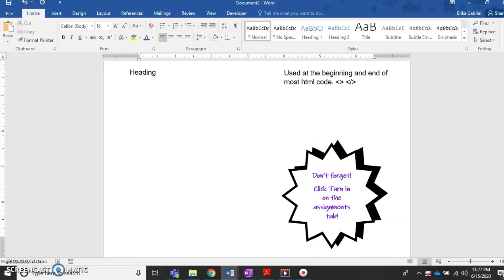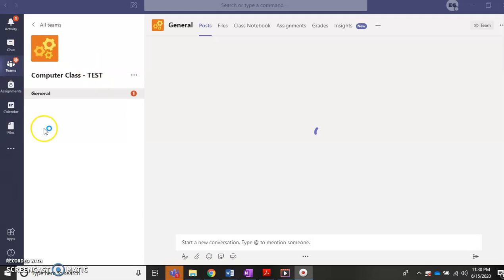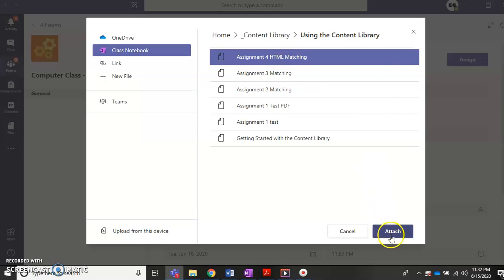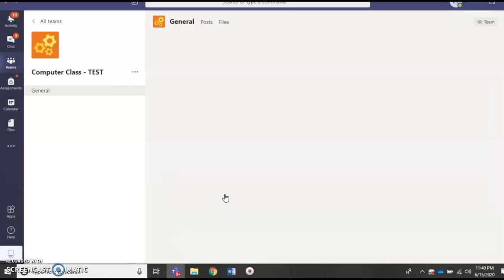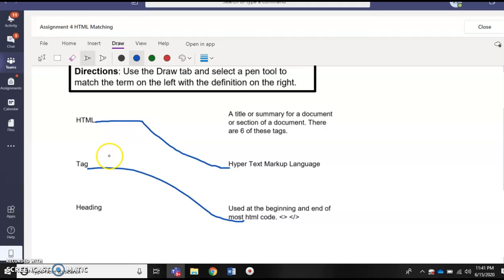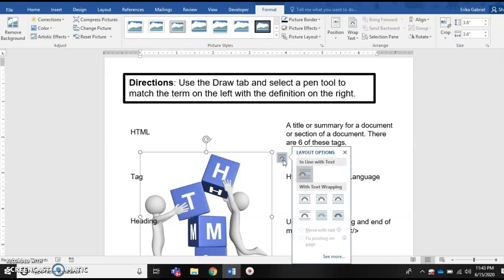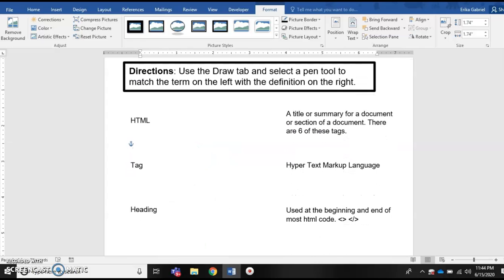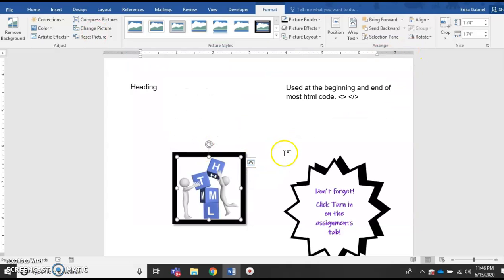Word Training Part II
Continuation of part 1. Using word to create an assignment in teams. Inserting and formatting pictures.